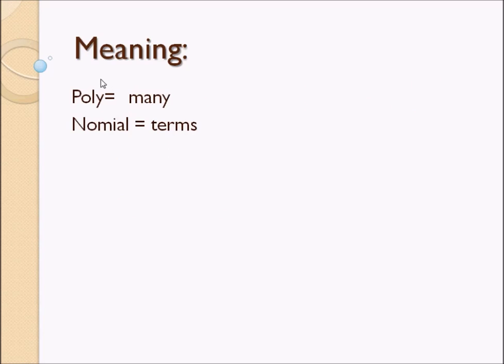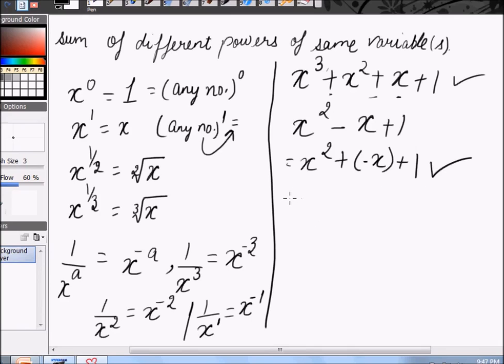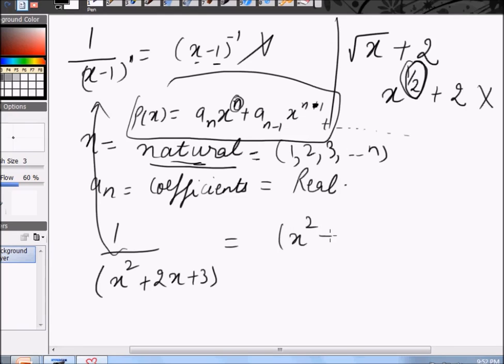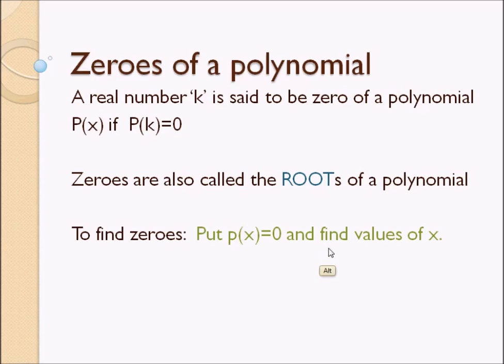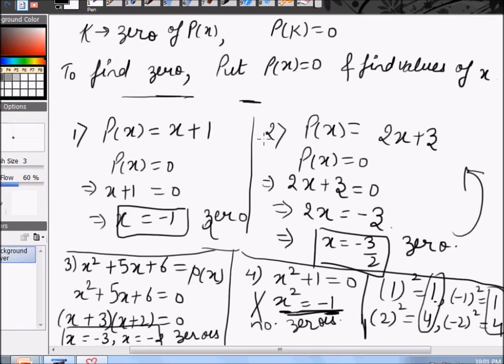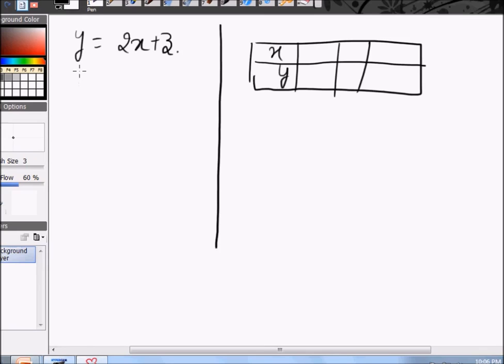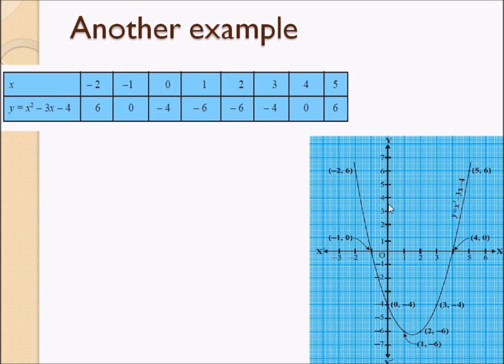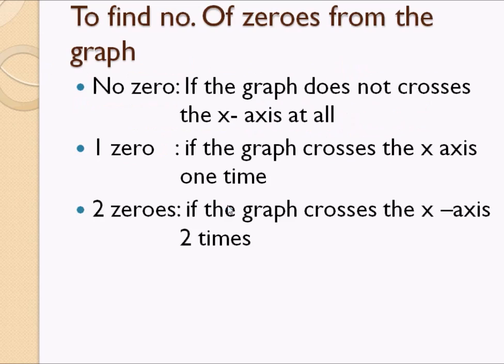1. | Polynomials | - Mathematics Grade 10